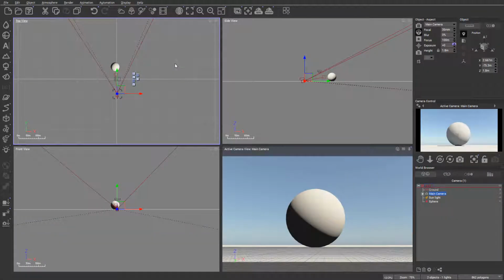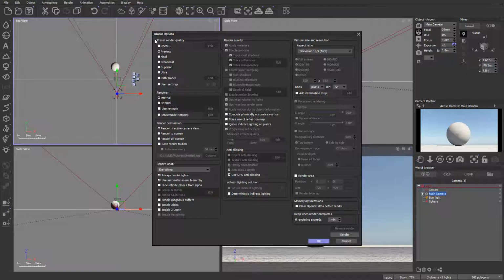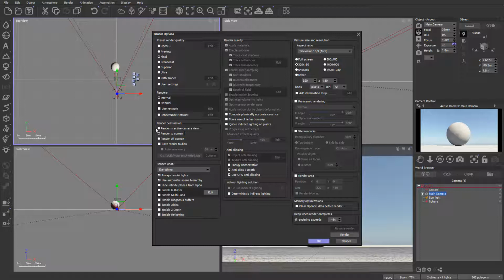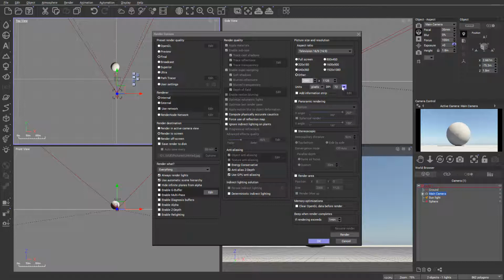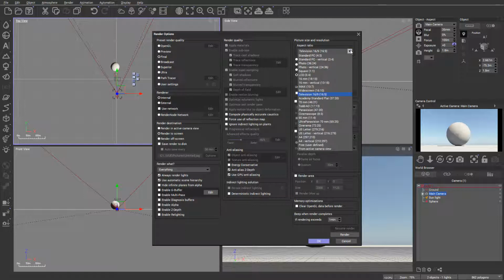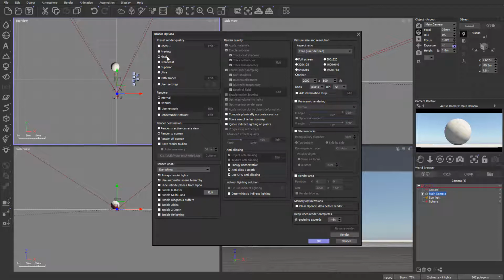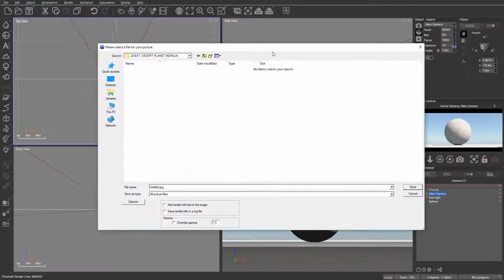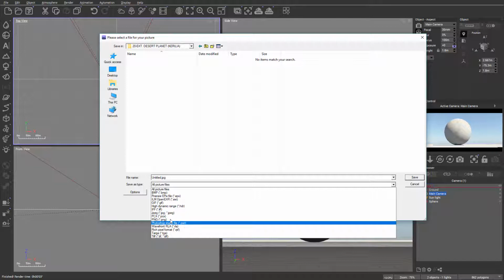How to use setup render options in Vue